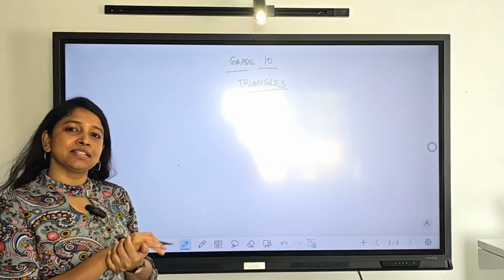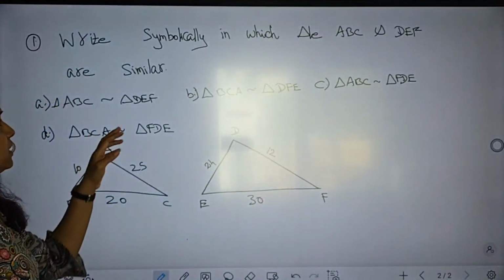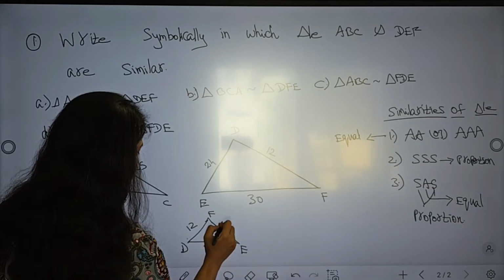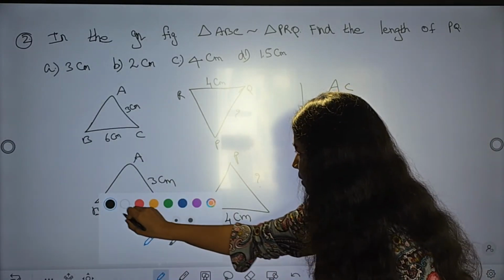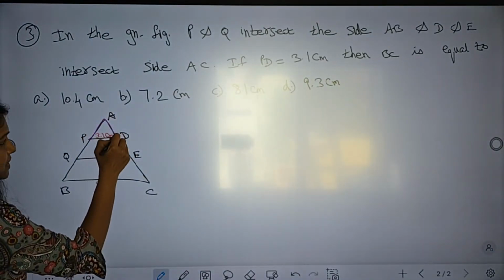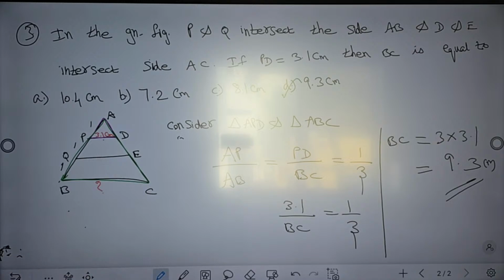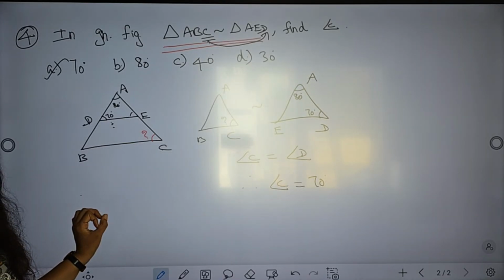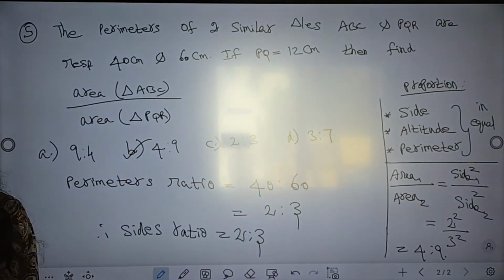Foundation class - Grade 10 maths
simiarities of triangles